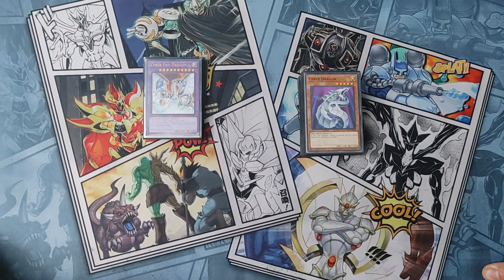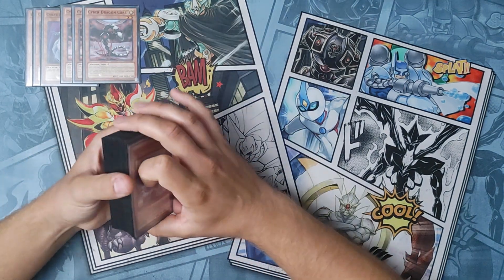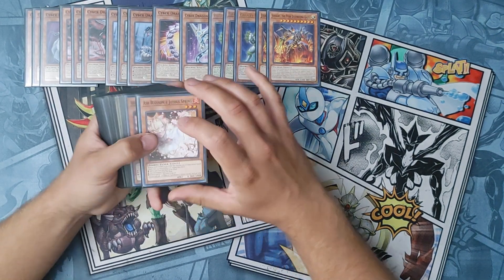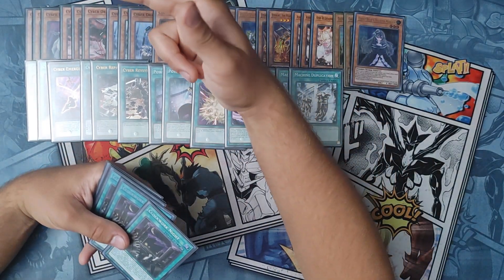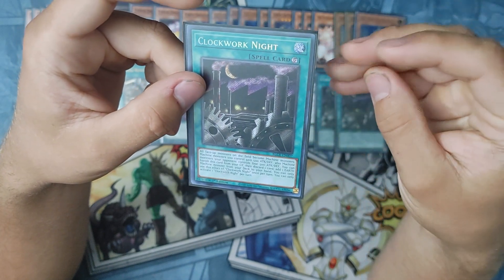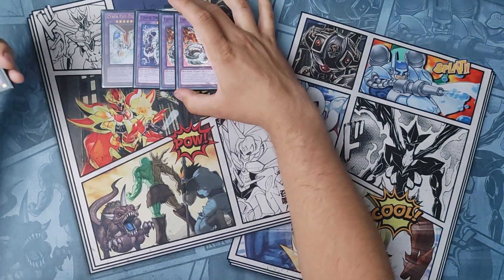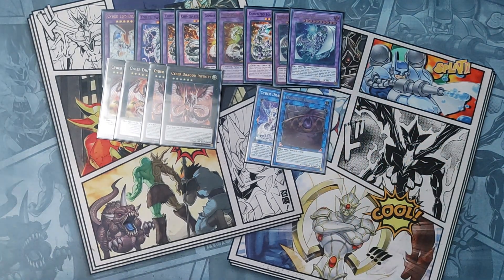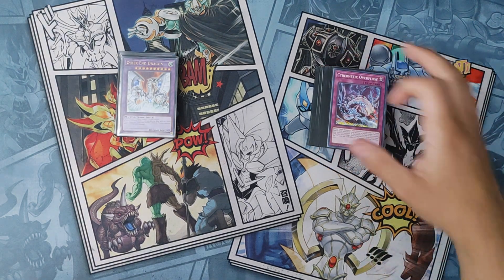Cyber Dragon Deck Profile August 2023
I know the deck is somewhat ass, I haven't played Cydra since TOSS. I'll be making an actually good deck whenever the new mega tins release